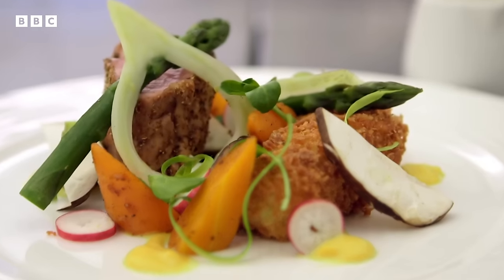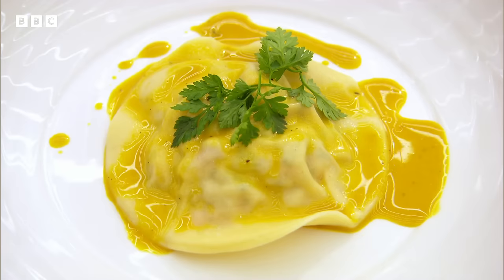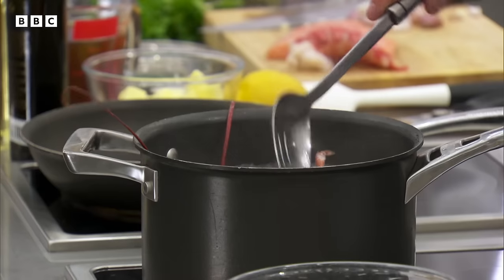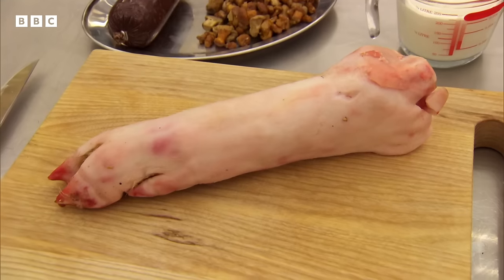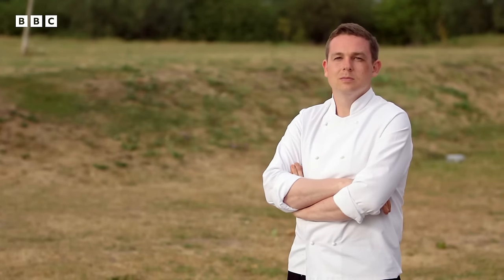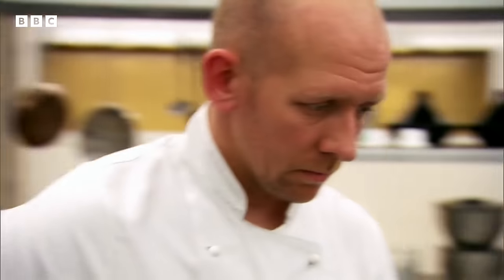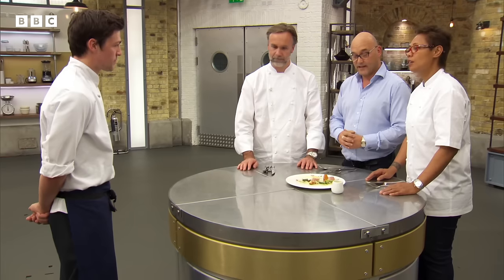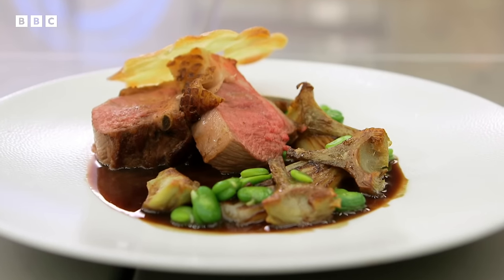Lobster And Salmon Ravioli Skills Test! | The Professionals | Full Episode | S8 E7 | MasterChef UK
The chefs must prove their talent in a skills test set by Marcus. They have just twenty minutes to make a lobster and salmon ravioli and serve it with a lobster sauce! Every second counts...